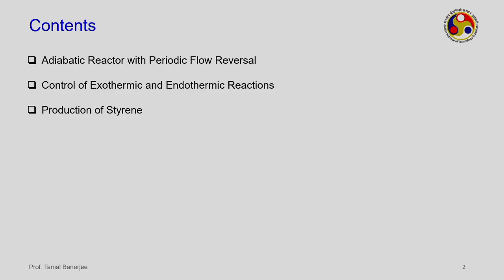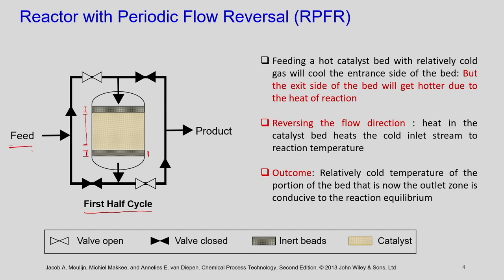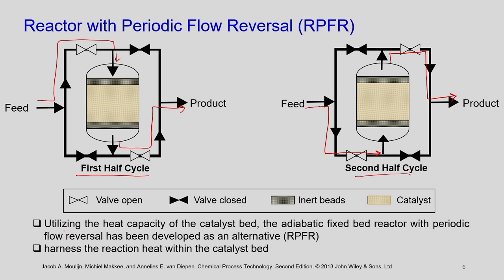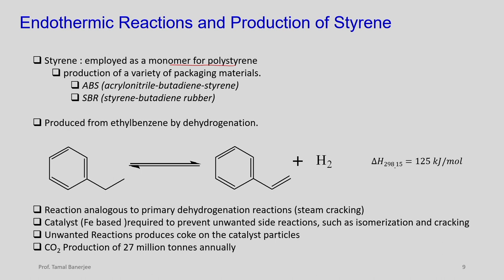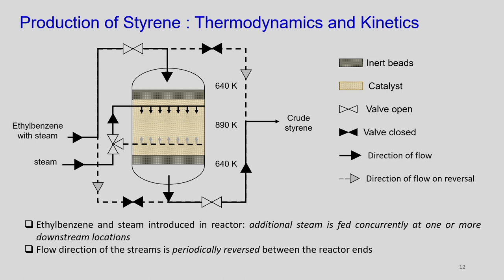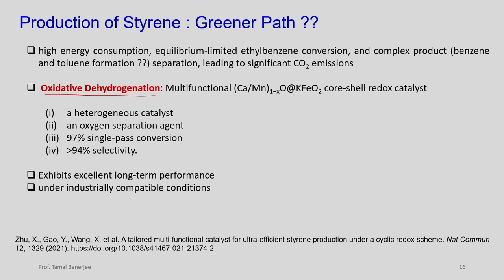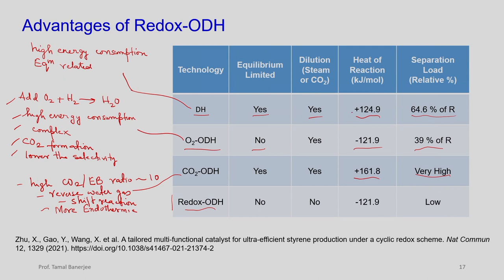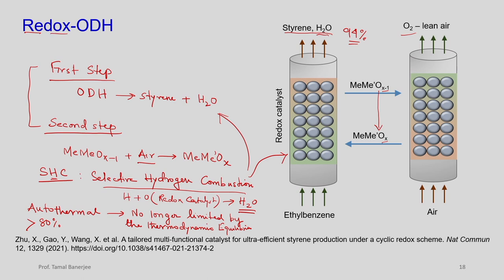Lec 24: Periodic Flow Reversal and Production of Styrene​